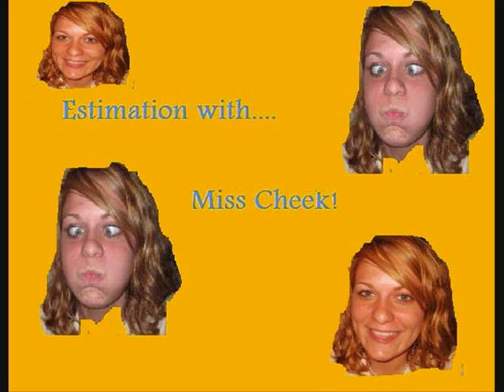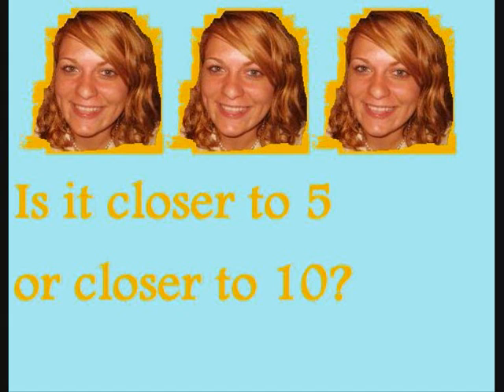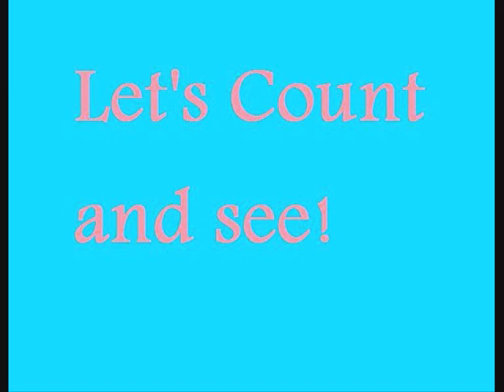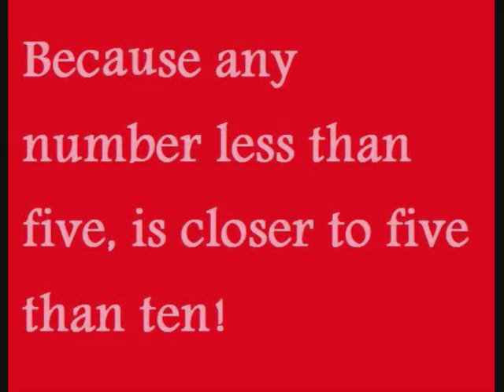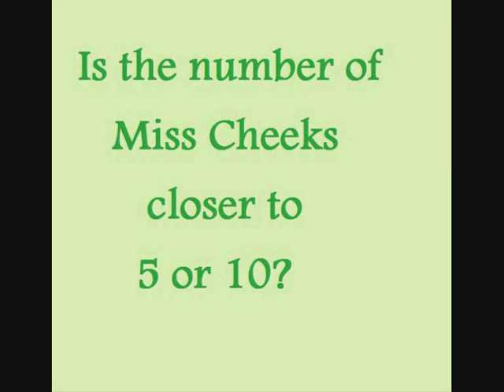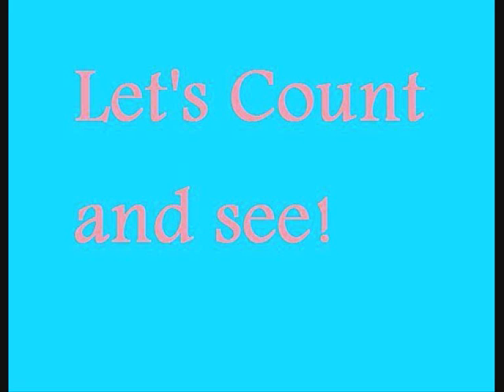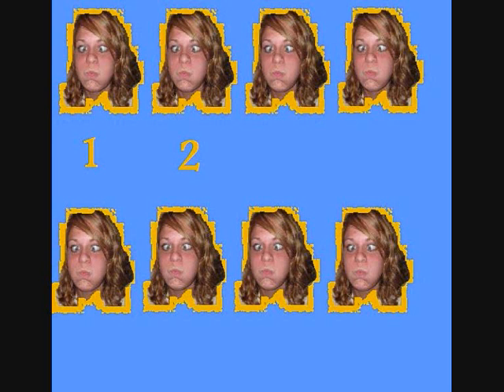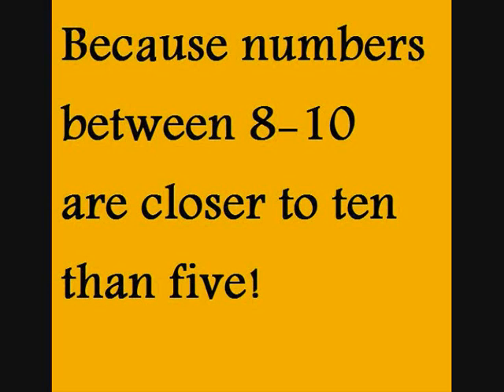Kindergarten Estimation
Estimating using five and ten as benchmarks